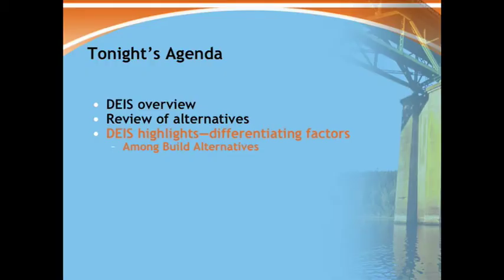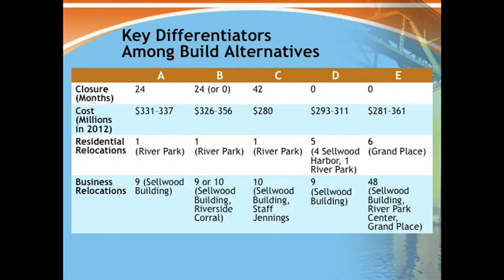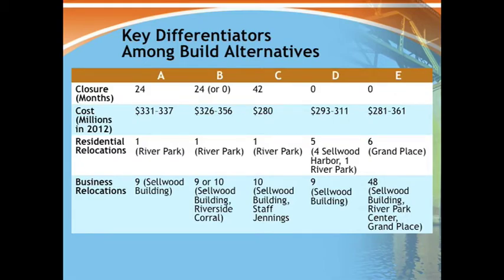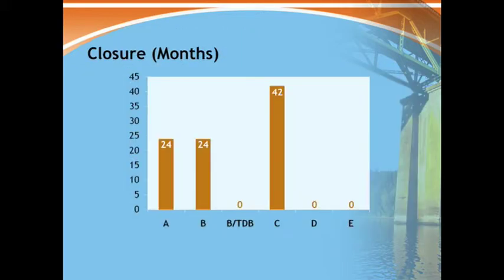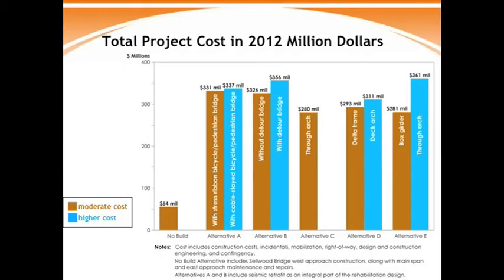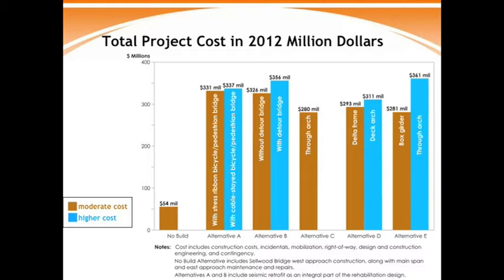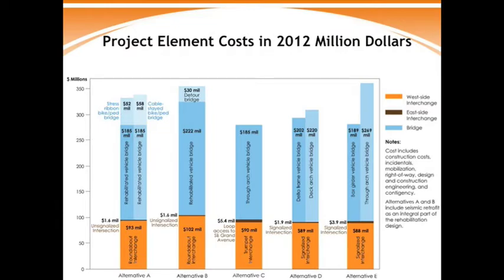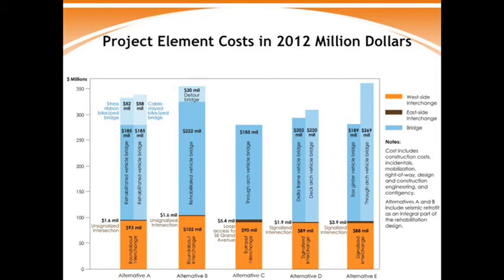Sellwood Bridge Chapter 6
Chapter 6 of 8 of a Draft EIS Summary Presentation for the Sellwood Bridge.